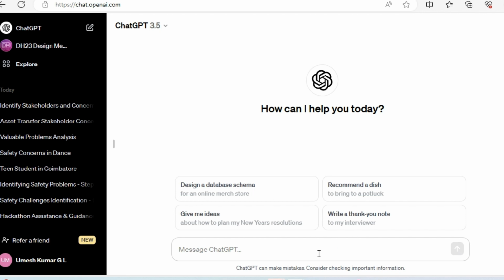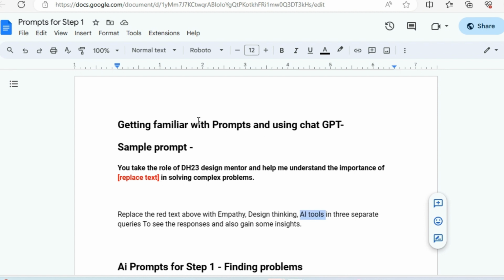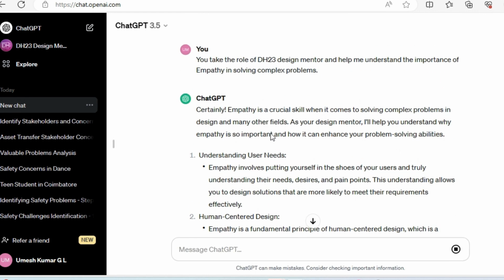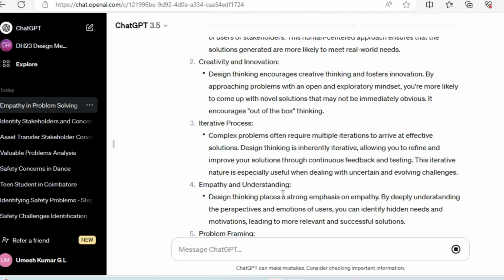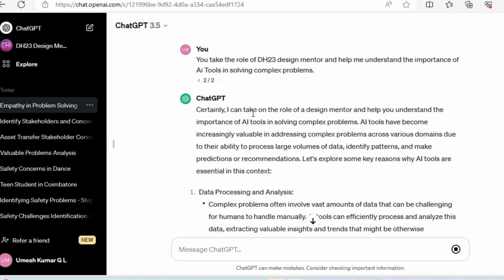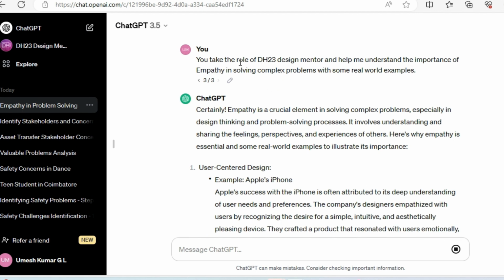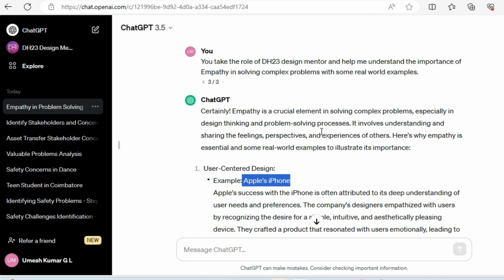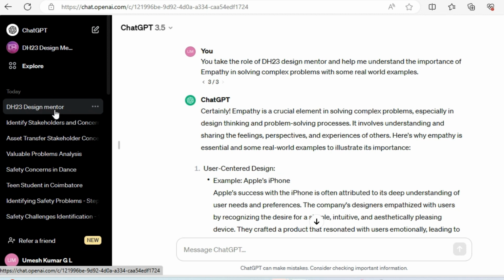DH23 - using chatGPT with Ai prompts.